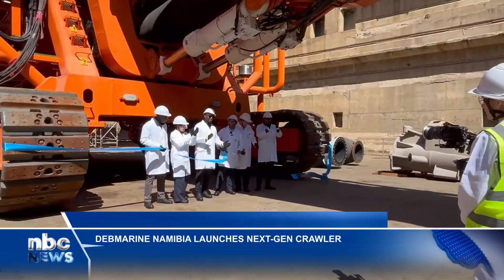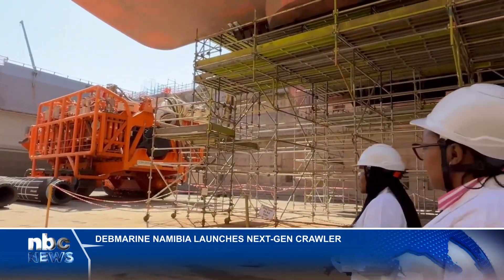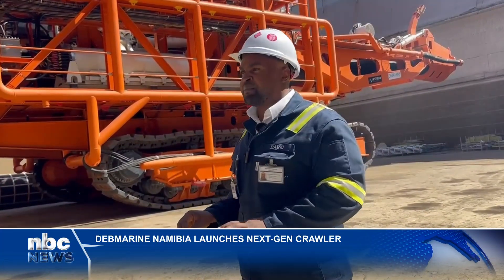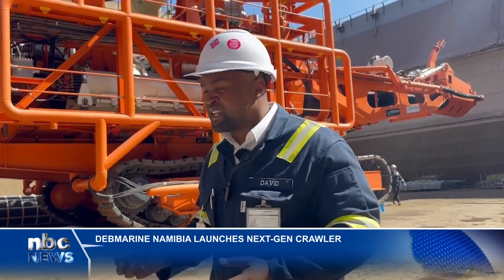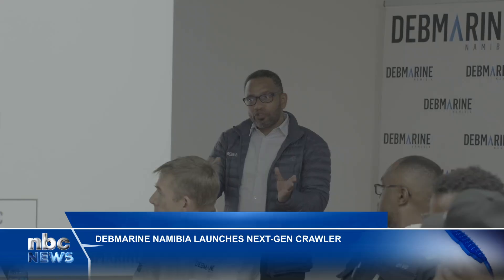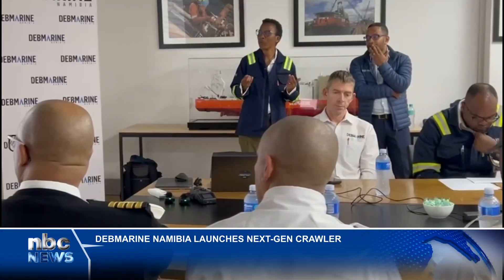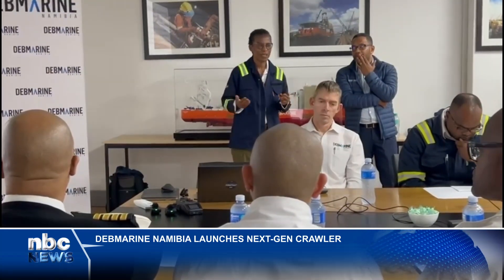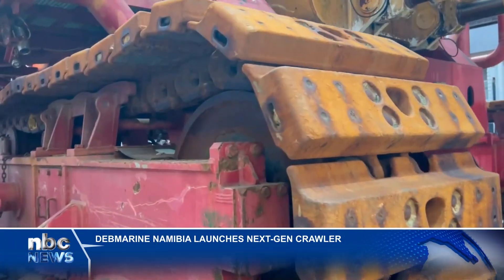Debmarine unveils next-gen diamond crawlers - nbc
Debmarine Namibia launched a next-generation crawler designed to increase diamond recovery production by 20%.

Two crawlers, valued at N$1.1 billion, were unveiled at the Sturrock Dry Dock in Cape Town, South Africa, earlier this week.
The next-generation crawler is a seabed mining machine that travels across the ocean floor and collects diamonds; it then pumps up these diamonds like a vacuum cleaner onto the recovery vessel, which is the Benguela Gem, for onboard processing.
These machines will deliver a 20% increase in mining rate and a 30% improvement in pump life, redefining operational capability and resilience at sea.
"So to control because it is a remotely controlled subsea vehicle, we have this yellow wire that is connected to the crawler, and that is to control the crawler, and that is how it works," said David Shivute, Project Manager at Debmarine Namibia, adding that, "The new generation crawler is about 370 tonnes, and the old generation is 290 tonnes; that is in excess of 100 tonnes heavier, and in terms of power requirement, it requires about 3.4 megawatts of power to run the trench pump."
The machine is expected to recover around 80,000 natural marine diamonds annually.
Willy Mertens, the CEO of Debmarine Namibia, added that "this 20% production that you see here, and you look at 80 thousand carats because a small vessel produces 80,000 carats, so we say, 'Do we build a new vessel, or do we improve the current one to get 80,000?' So those are the things we look at: improving current technology and getting new technology."

According to Chief Operating Officer Maenge Shipiki-Kali, the crawlers comply with Debmarine Namibia's environmental policies and are environmentally friendly.
"But the exciting thing in terms of our extraction is we don't really dig deep holes, and anything we disturb is 0.5 metres and 9%; we bring it out, we throw it back in, we don't need it, and we don't have any chemicals. It's a safe process."
The next-generation crawler, which was built in-house by Debmarine Namibia and replaces the old-generation Mafuta crawler, is expected to be deployed at sea at the end of September.